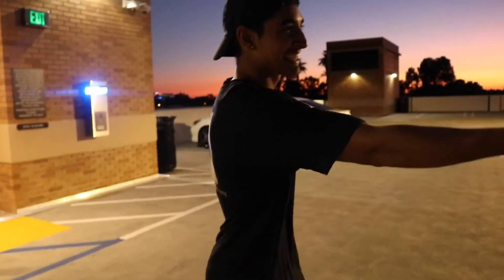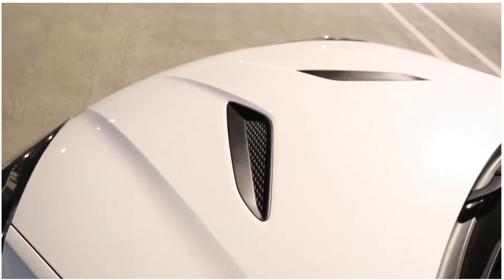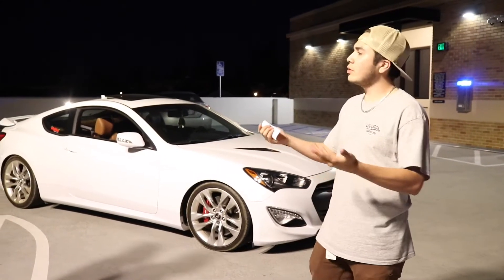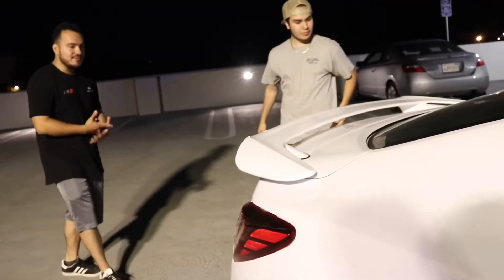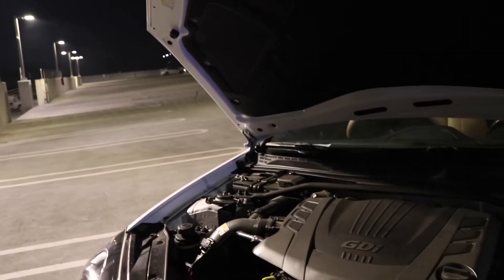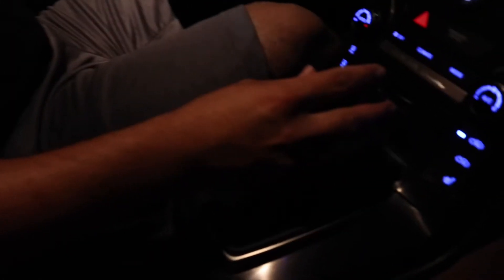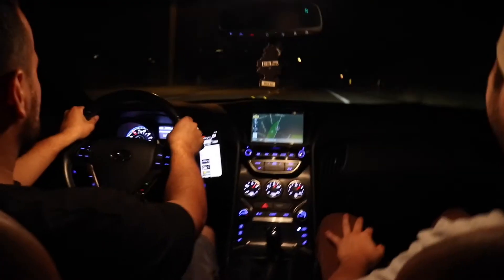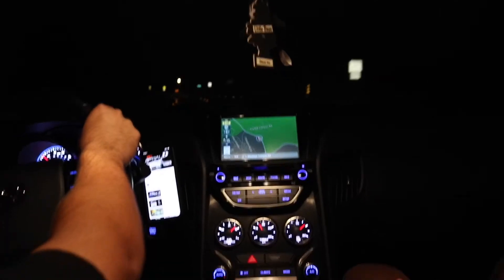HE ALMOST LOST IT...... | HYUNDAI GENESIS 3.8 ULTIMATE